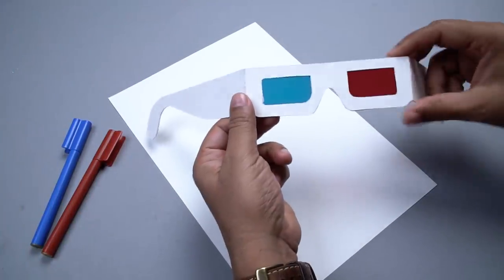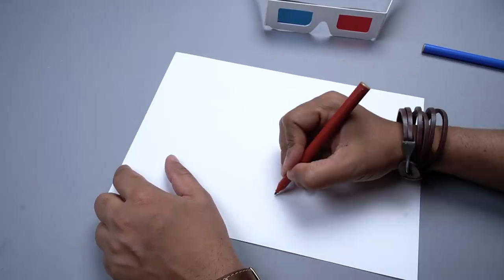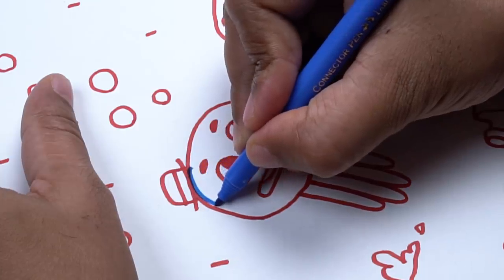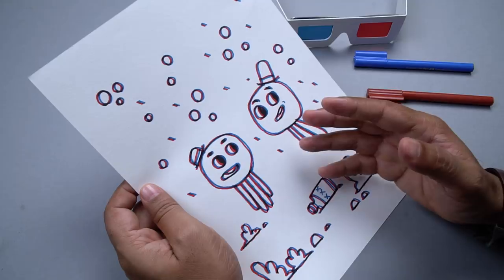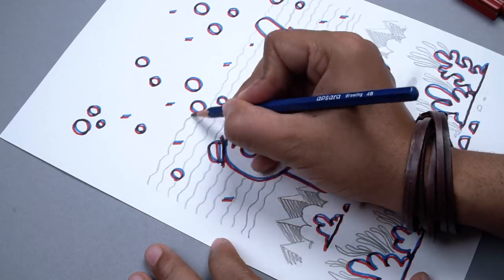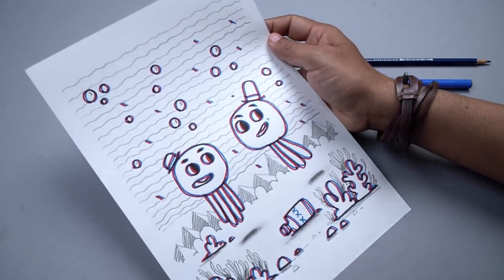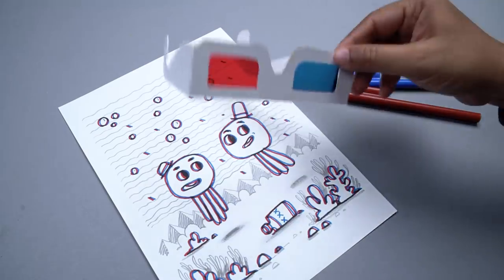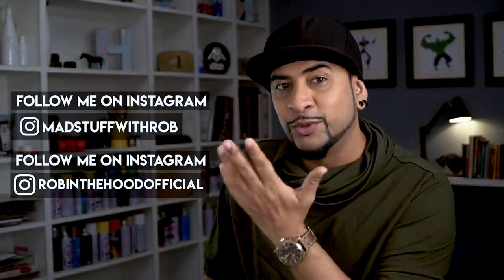How to Create 3D Art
Hey guys, it's DIY Wednesday and I'm back with another super easy project. We all enjoy 3D movies and have been intrigued by the effect. But did you ever try 3D comics? No? Then here is the chance to do so. You can make your own 3D effect Art piece! Here I've tried an Anaglyph form, I've explained in simple terms in my video so go ahead and check the video right now.
All the best! Put your 3D glasses on!